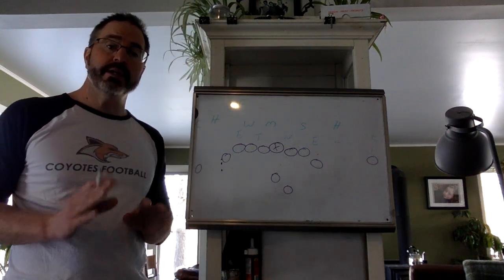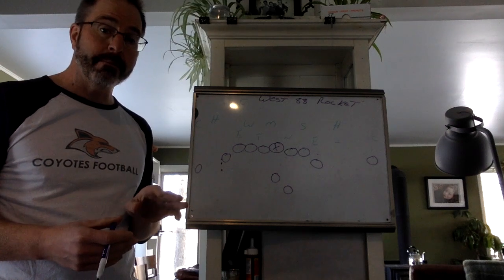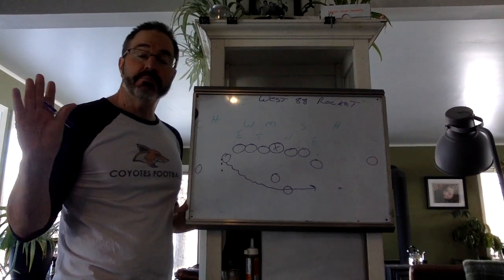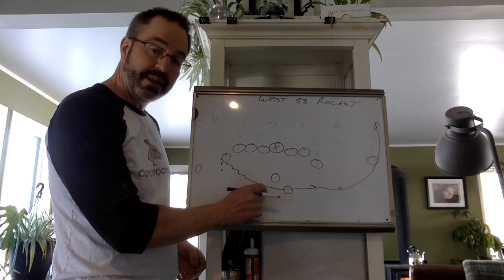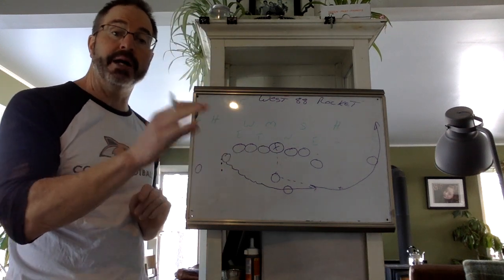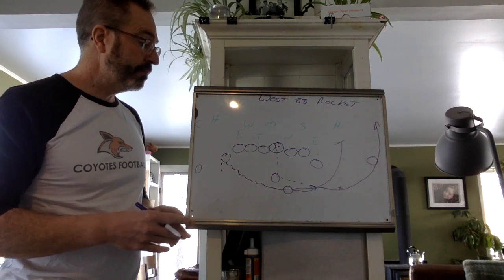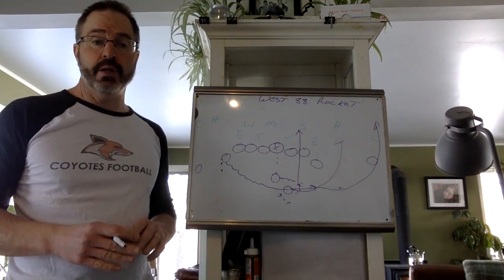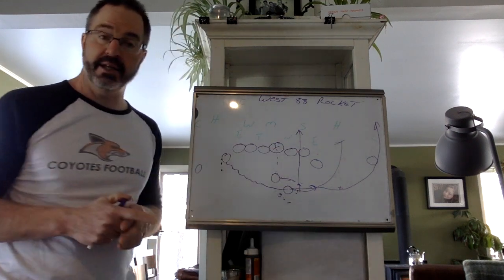Noah, Greyson and Josh